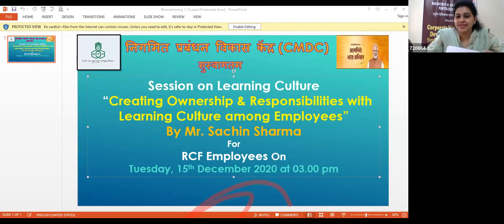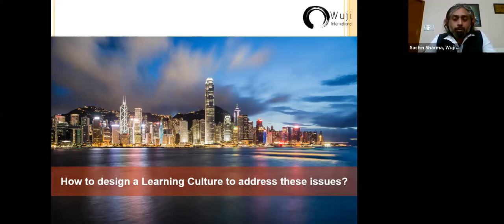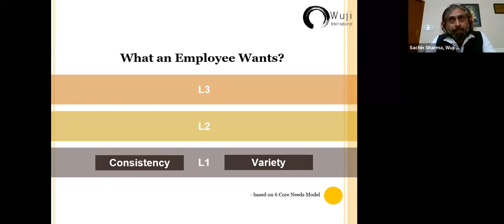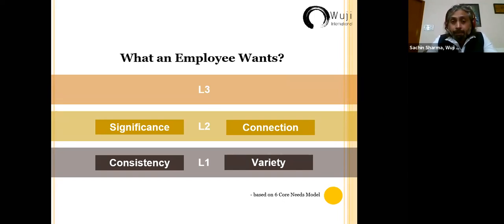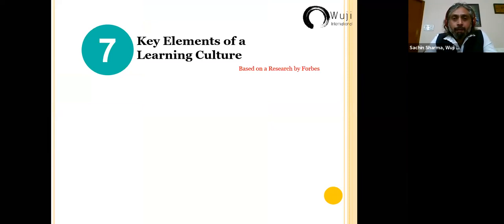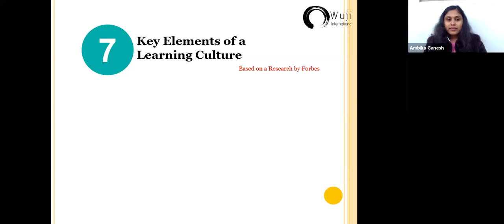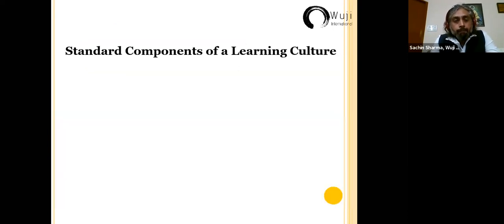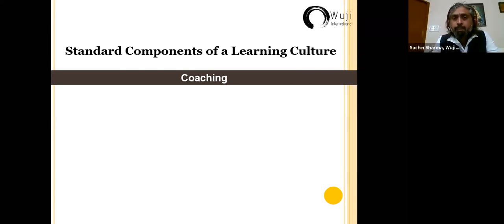Creating Ownership & Responsibilities with Learning Culture among Employees.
RCF HRD/CMDC has organized a webinar on the topic, "Creating Ownership & Responsibilities with Learning Culture among Employees"